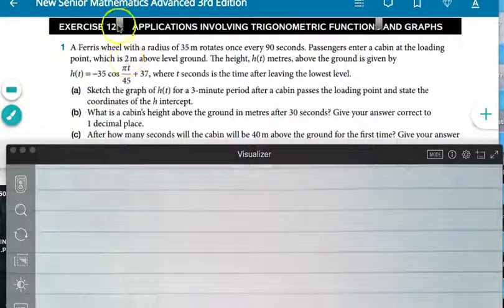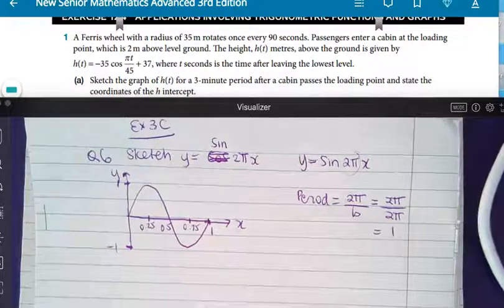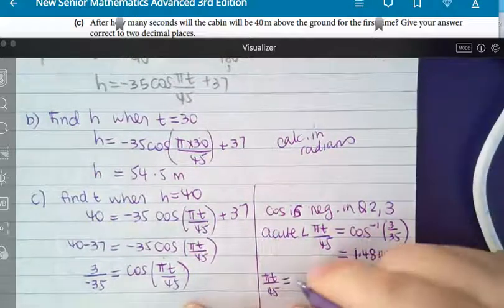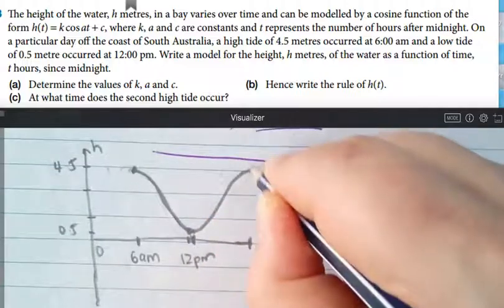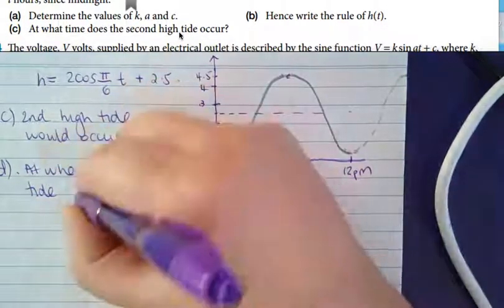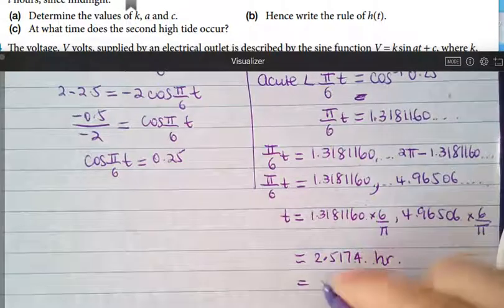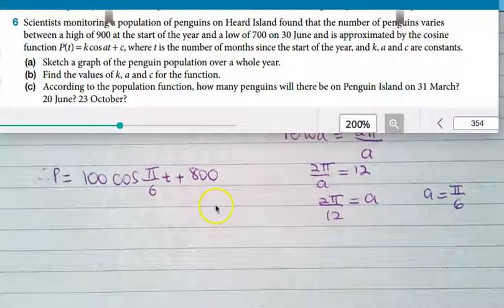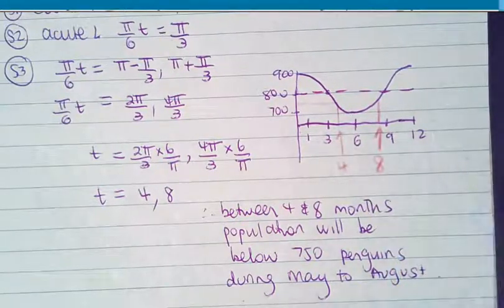Ex 12.4 Applications of Trig Functions and Graphs